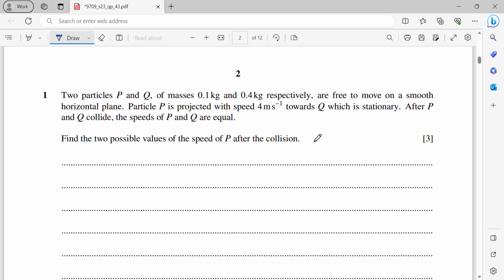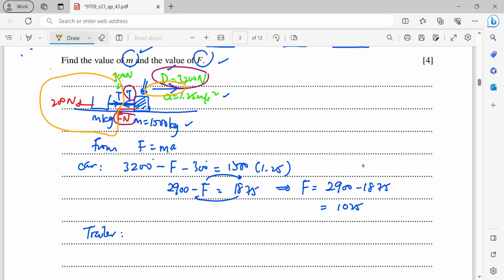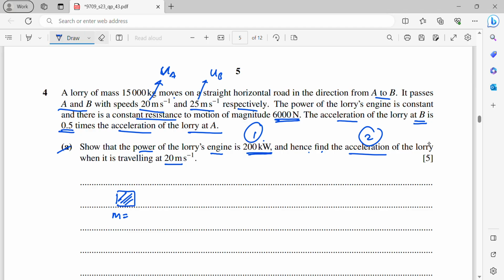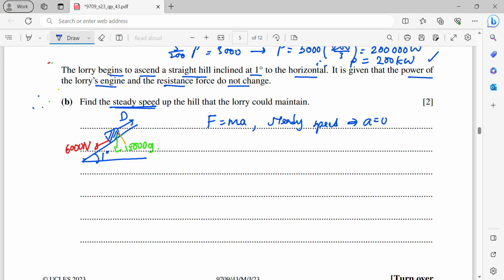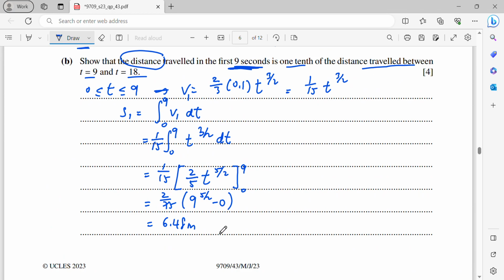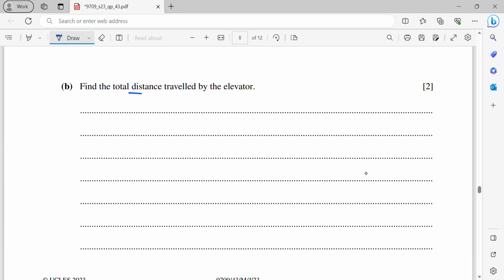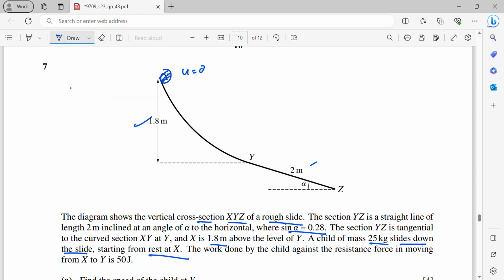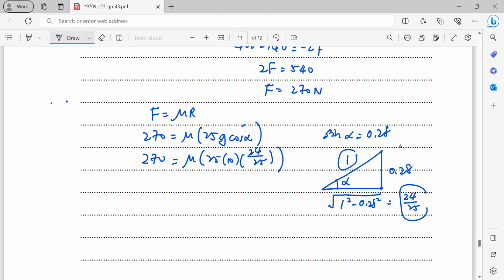Solved CAIE A Level Math Paper 43 May/June 2023(9709/43/M/J/2023)